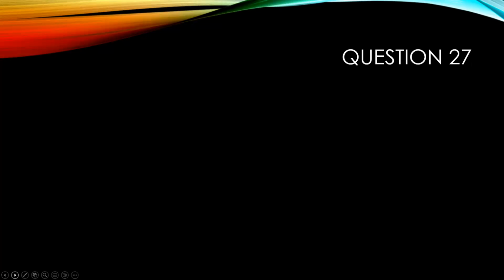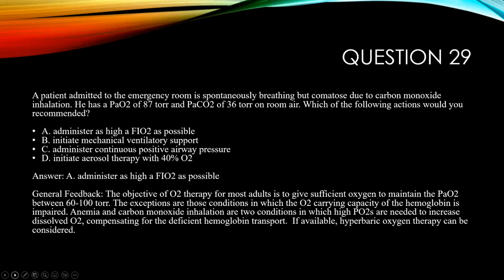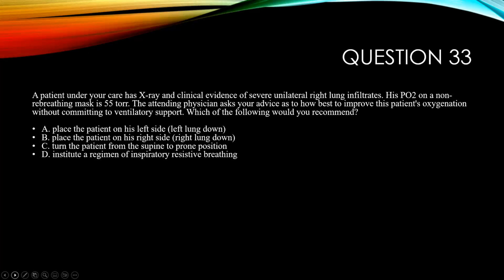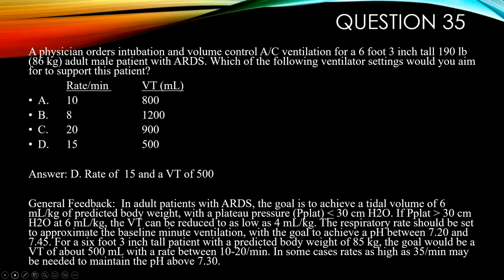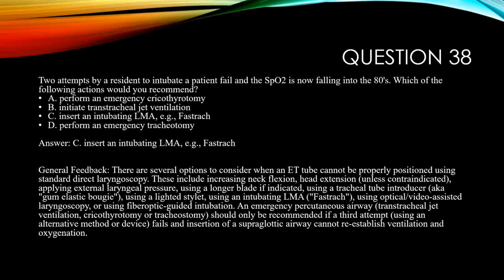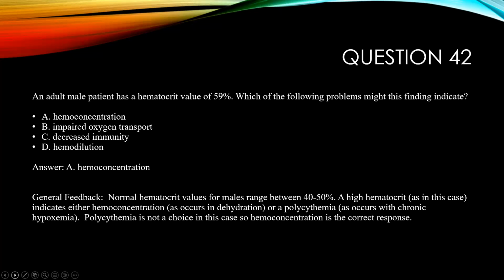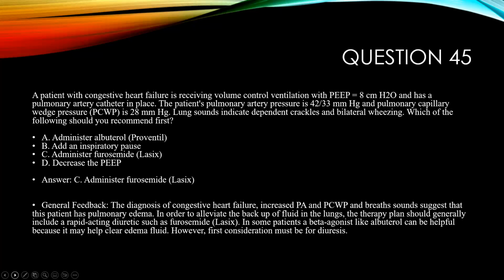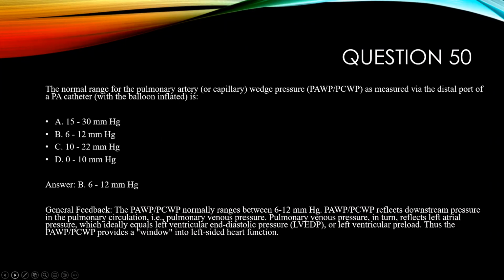Heuer_ACCS Review Questions 26-50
Explore all of our comprehensive classes at A&T Respiratory Lectures.

This session covers the essential Heuer_ACCS Review Questions 26-50, providing an intensive, focused walkthrough of the critical concepts needed to master advanced respiratory care credentialing. Throughout the video, we dissect complex multiple-choice questions to model the clinical reasoning required to succeed on the Adult Critical Care Specialist exam.

Our deep dive guides viewers through crucial test material, with a heavy focus on mechanical ventilation strategies, patient safety protocols, invasive monitoring, and rapid troubleshooting of critical cardiopulmonary issues. By participating in this review, respiratory therapists can bridge the gap between textbook theory and real-world bedside application. Each question is broken down step by step to explain why incorrect answers are misleading and how to confidently identify the optimal clinical choice. Whether you are actively preparing for the ACCS examination or simply looking to refresh your advanced ICU knowledge, this structured question-and-answer series is a valuable learning tool for enhancing patient care.